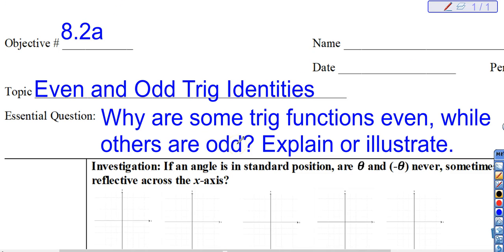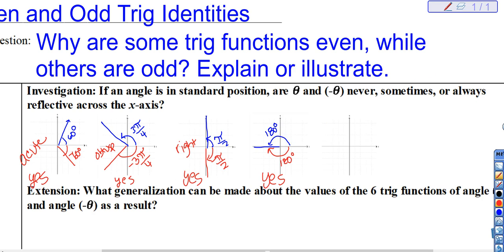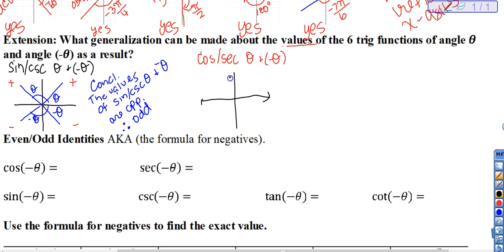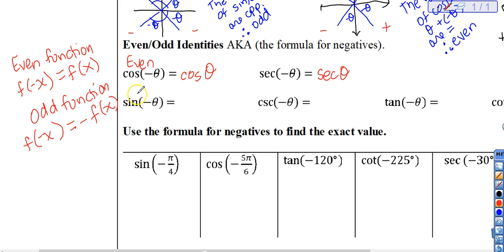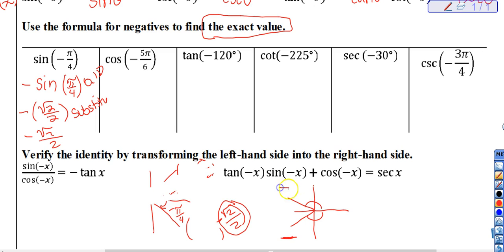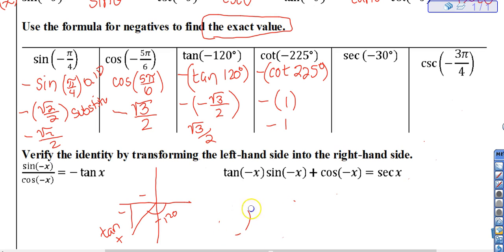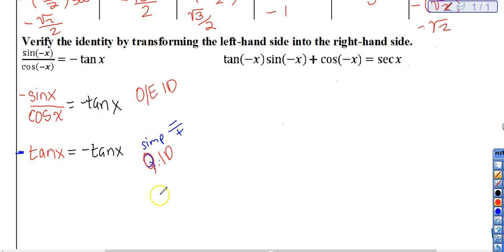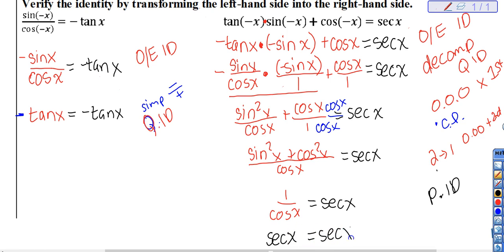8.2a Even ond Odd trig Identities